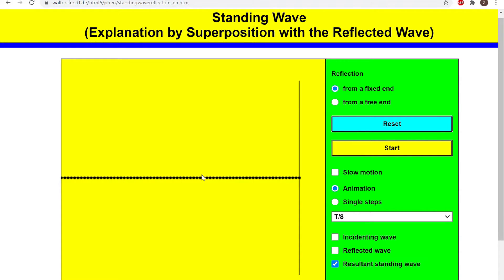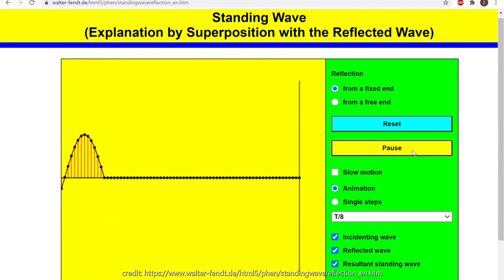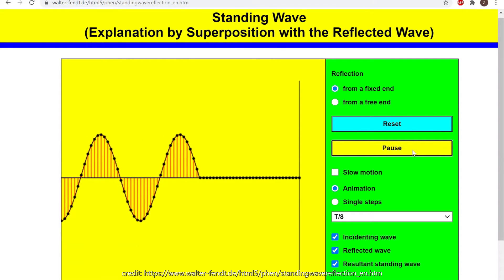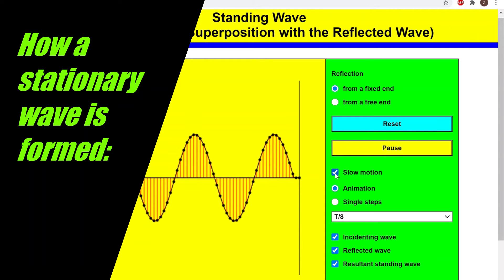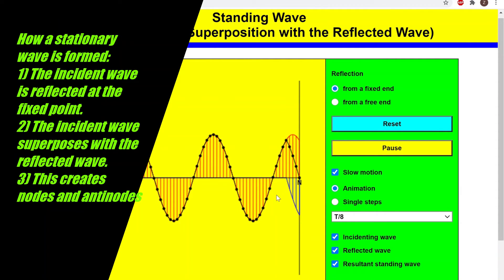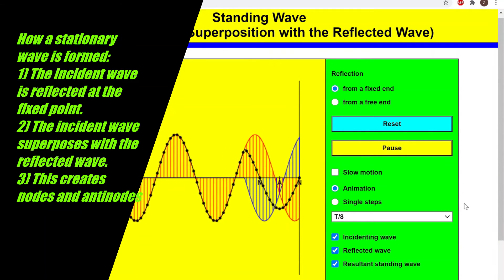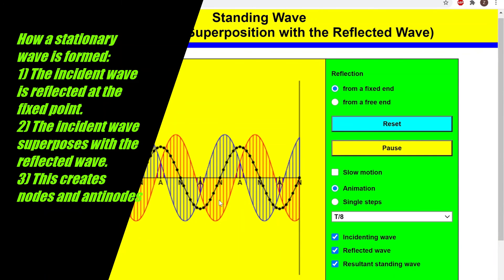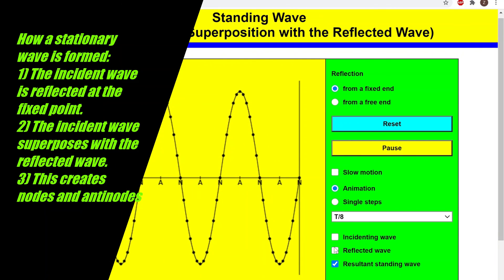A Level Physics: How is a stationary wave formed? Stationary waves explained